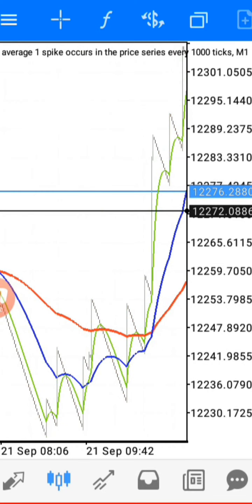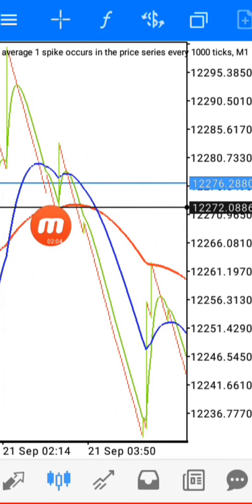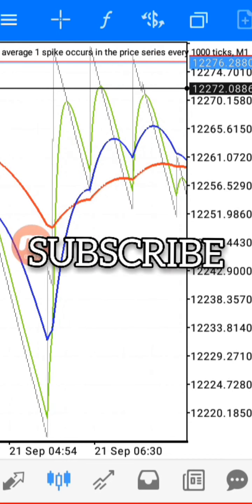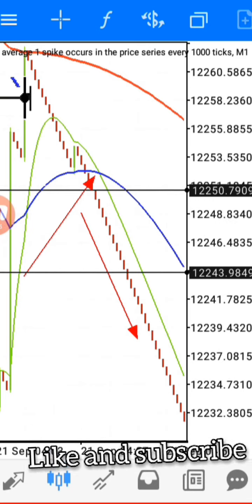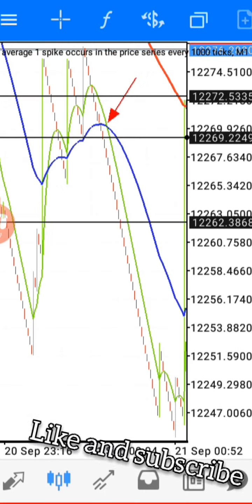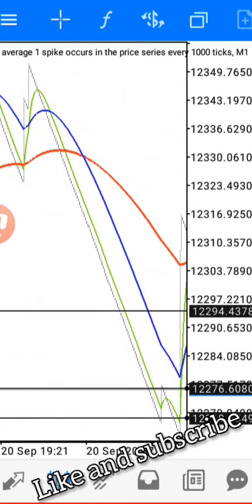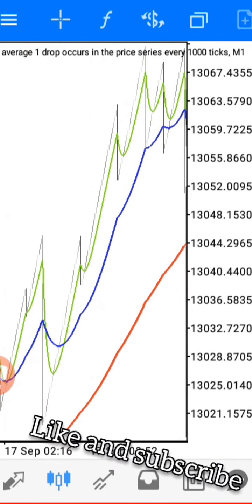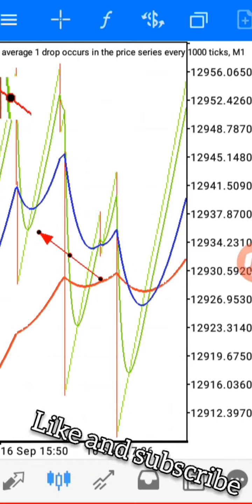BEST SCALPING STRATEGY FOR BOOM AND CRASH 99% HOT!!!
If you love to scalp boom and crash this strategy is for you.
practice on demo, master it, then milk the market!